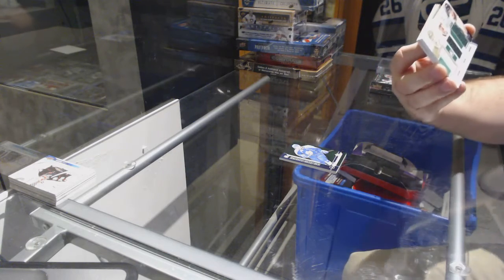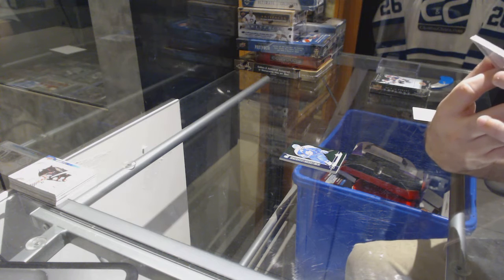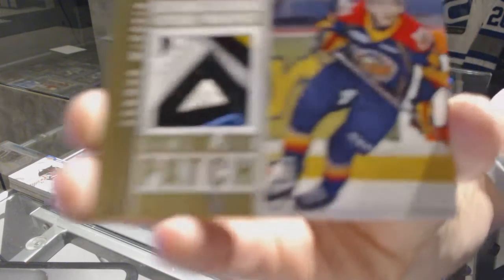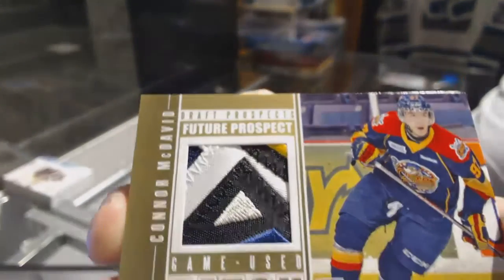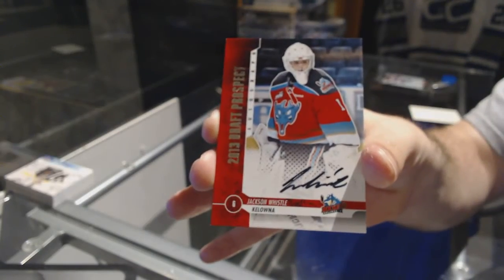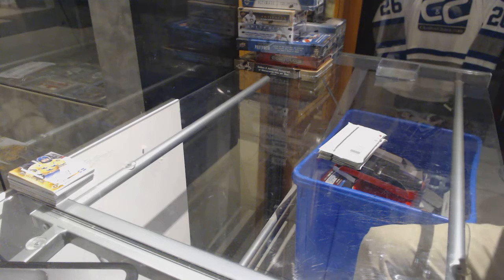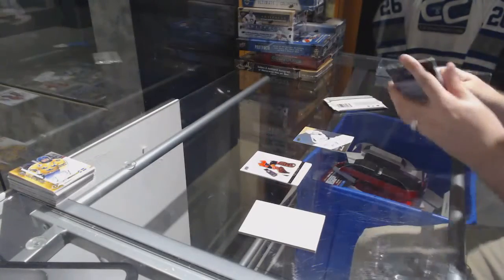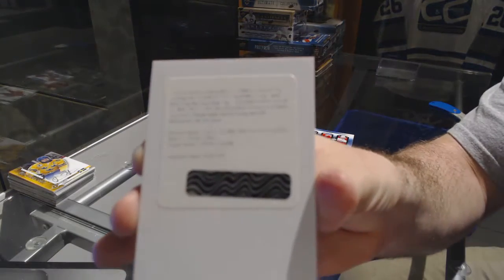13-14 UD Trilogy & 12-13 ITG Draft Prospects Hockey Box Break - C&C GB #7422